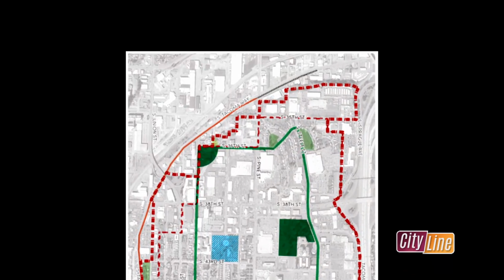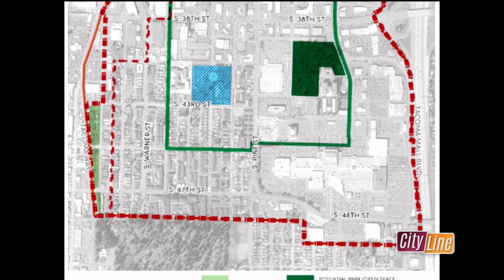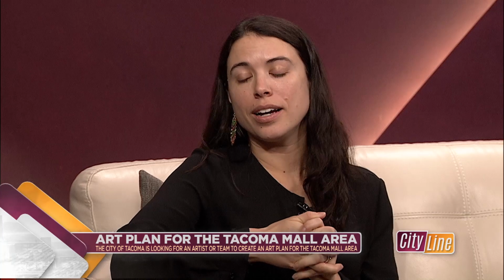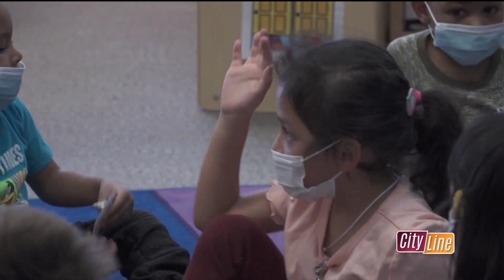Connecting the Tacoma Mall Area - Cityline - January 12, 2023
There will be a tree planting at Madison School located at 3101 South 43rd Street, Saturday, February 4.